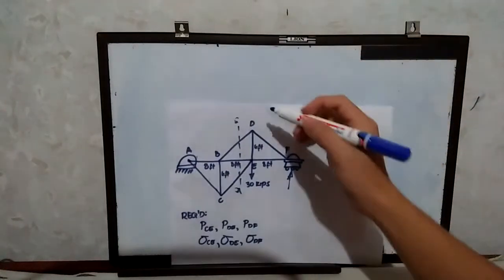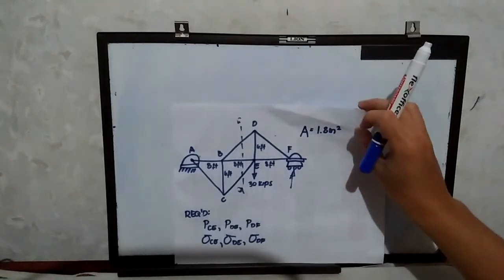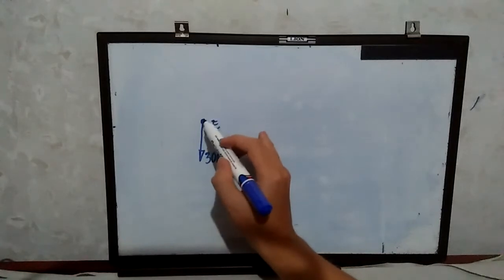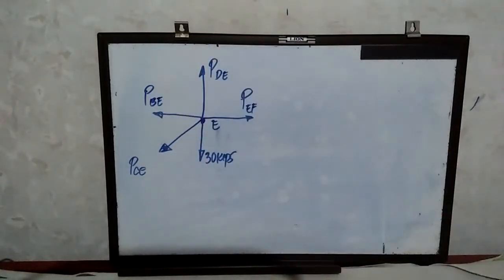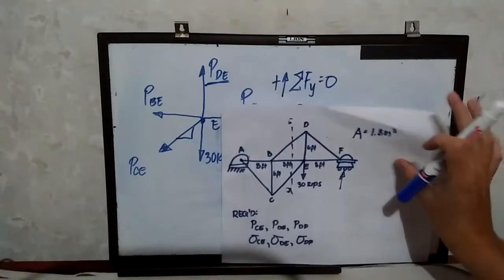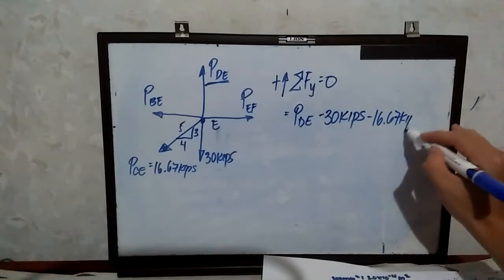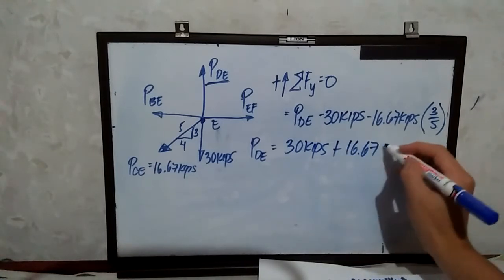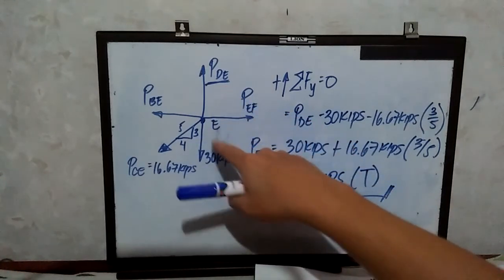Mechanics of Deformable Bodies Normal Stress for Trusses Part 3